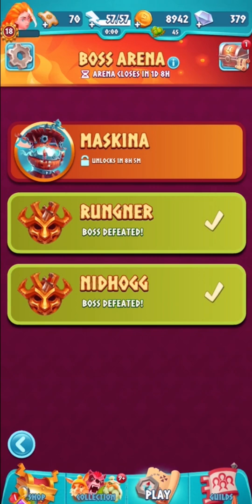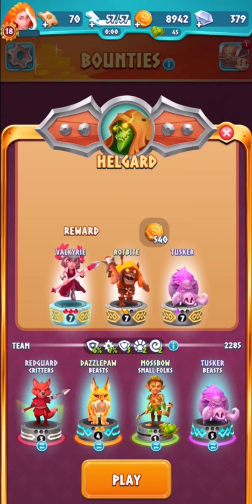Legend of Solgard # 6 - Taking down Rungner! (Boss Arena Boss #2)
In this episode I feature the two boosted hero of this particular week (Redguard and Mossbow).  Redguard is at level 3 and Mossbow is at level 1 still, but because they are boosted, they become the key players in taking down Rungner in our quest to complete the 3 boss levels in the Boss Arena.  Enjoy!